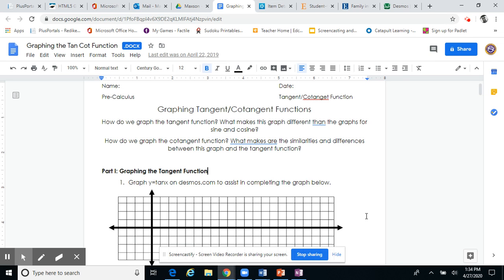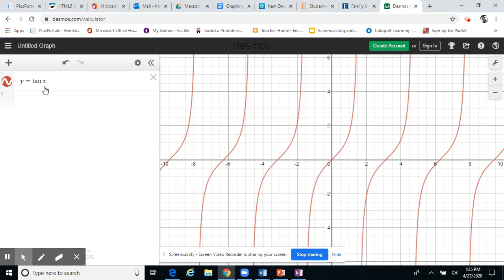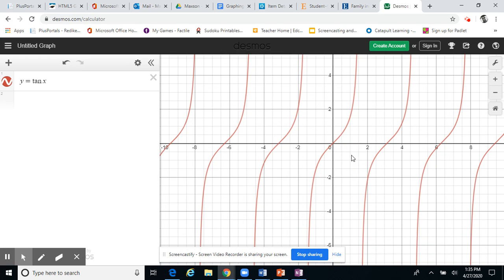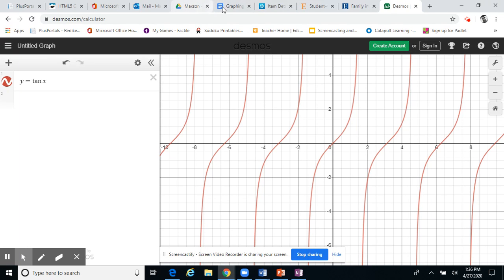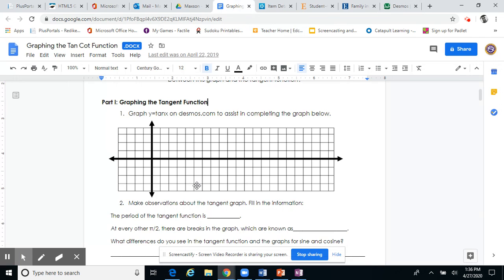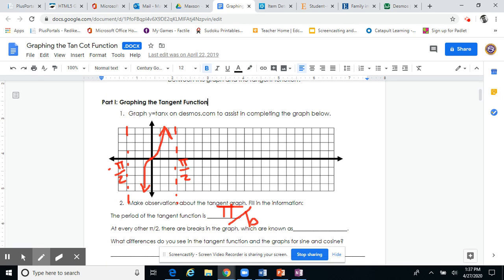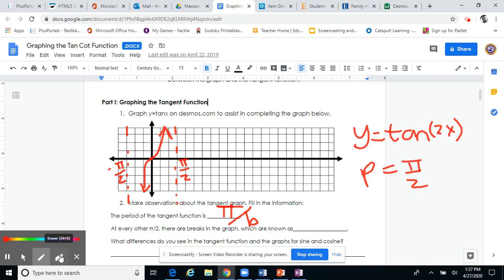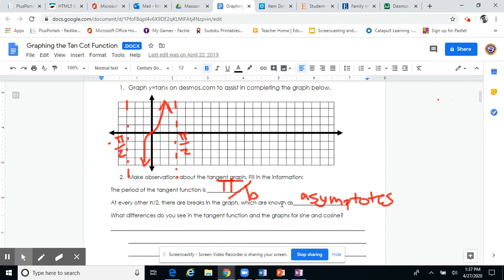Graphing Tangent on Desmos